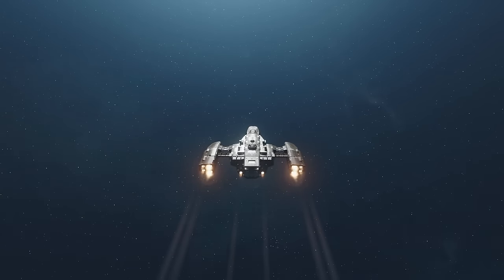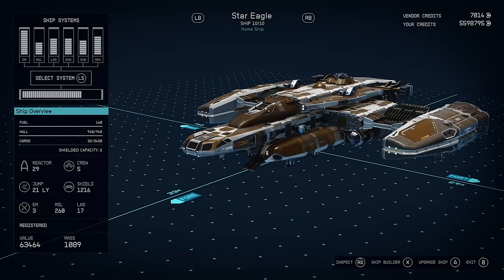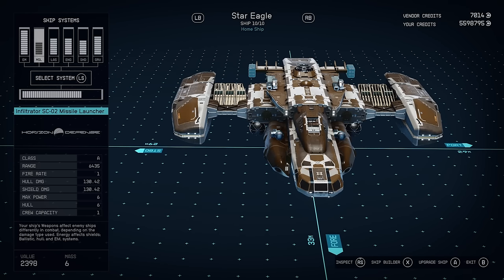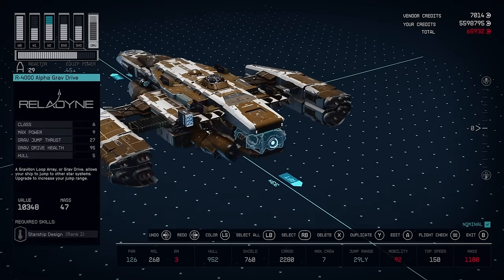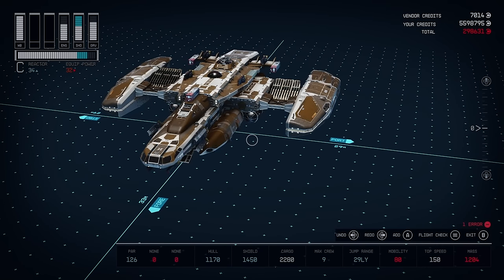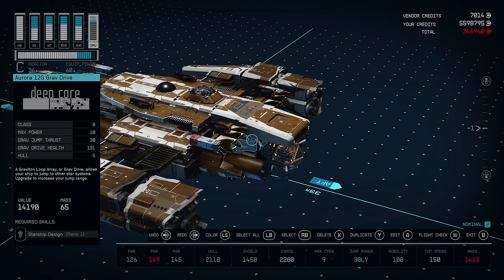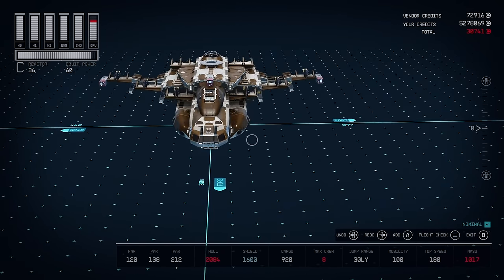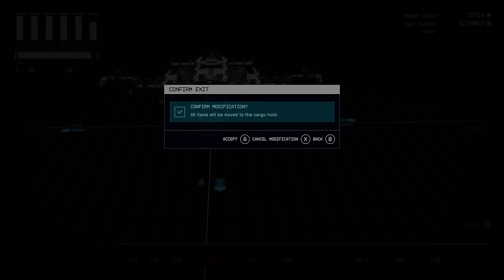Upgrade the Star Eagle to the Most Powerful Ship in Starfield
Step by step guide, as your character level progresses, to upgrade the Star Eagle to the most powerful combat ship in the game. Maximum stats: Hull / Health (HP), Shield Health, Weapon DPS and Range, Top Speed, Mobility, and Grav Jump Range. No Mods, No Glitches, on Xbox.

Chapters
0:00 Introduction
2:15 Base Star Eagle Overview
2:54 Upgrade 1 - Weapons
4:52 Upgrade 2 - Grav Drive
6:00 Upgrade 3 - Engines
8:02 Upgrade 4 - Reactor
9:20 Upgrade 5 - Shield
10:50 Upgrade 6 - Weapons
12:46 Upgrade 7 - Engines
13:30 Upgrade 8 - Reactor
15:30 Upgrade 9 - Grav Drive
15:53 My Star Eagle
17:28 Final Upgrade to Most Powerful Combat Ship